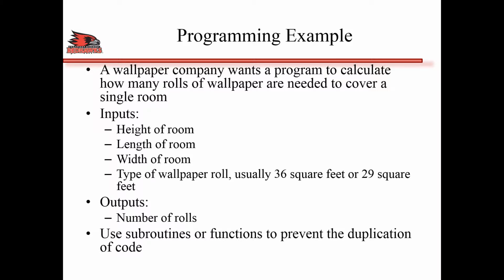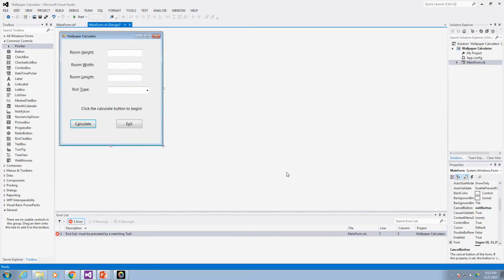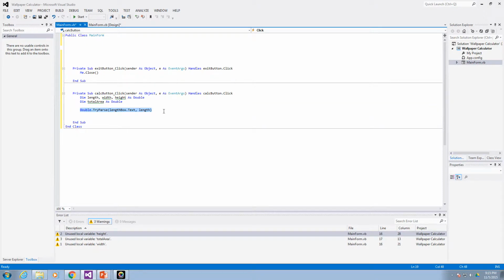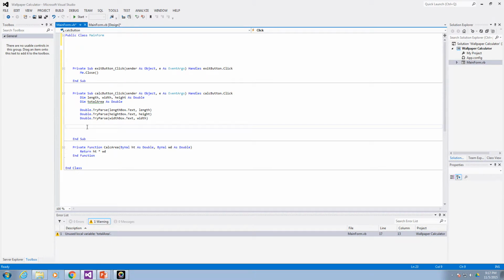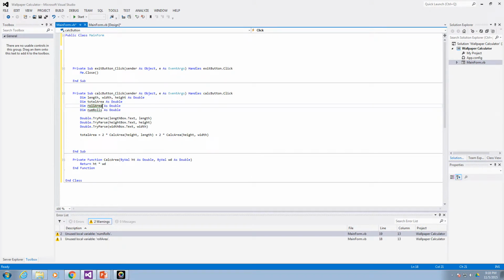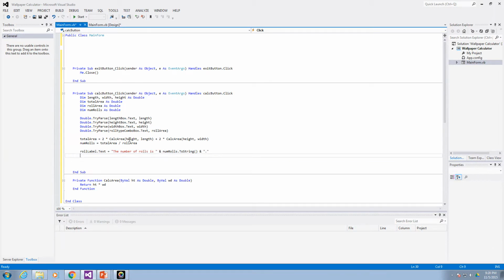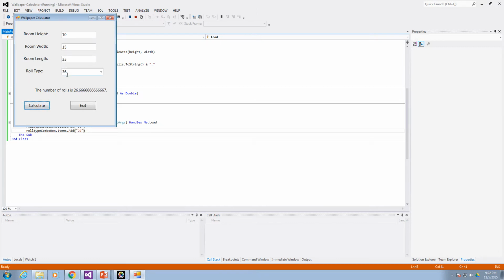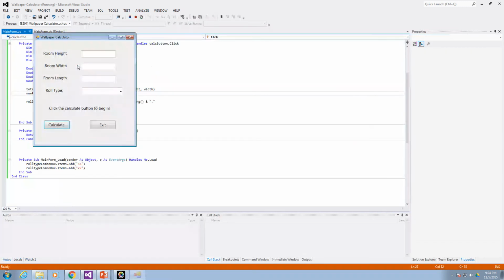Chapter 8 Programming Example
Programming Example showing how to use stuff we learned in chapter 8